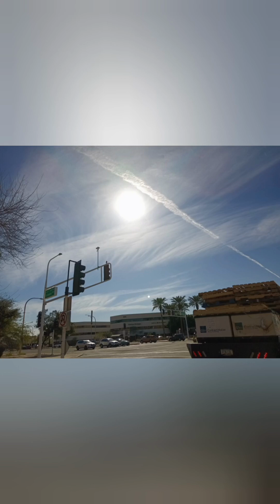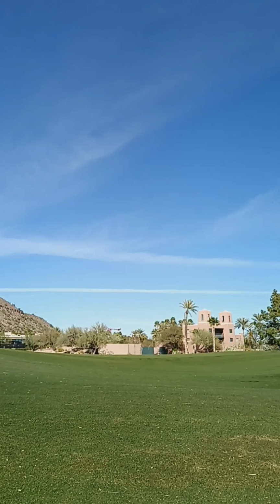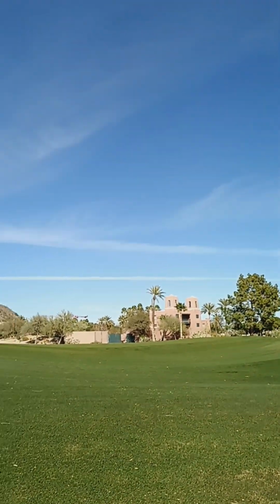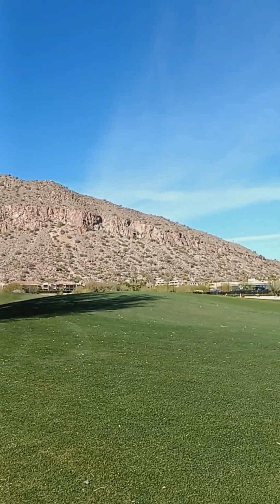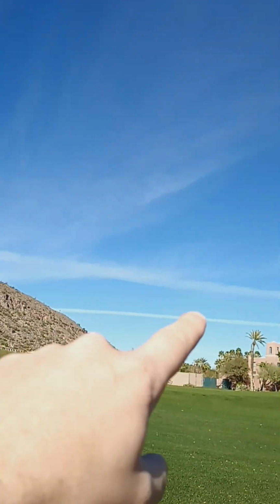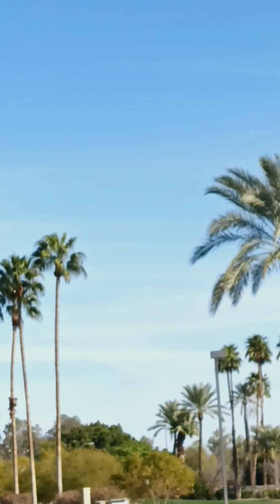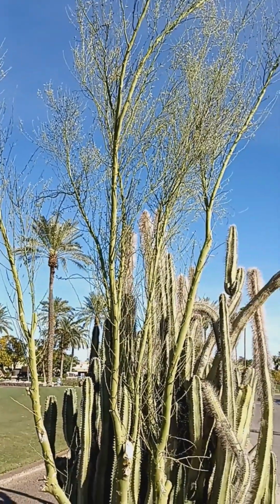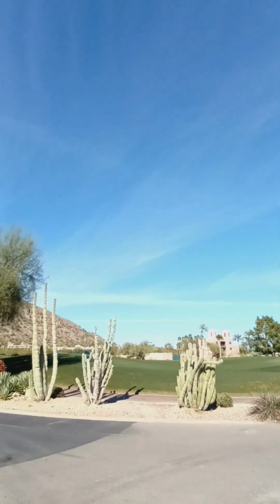ARIZONA - Gov Still Spraying The Sky